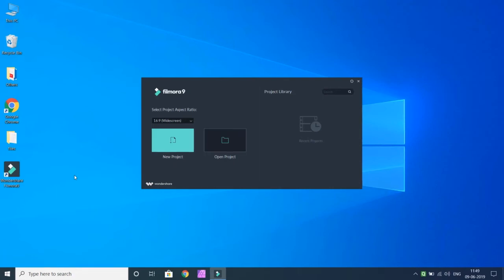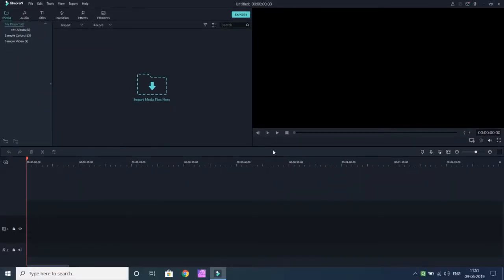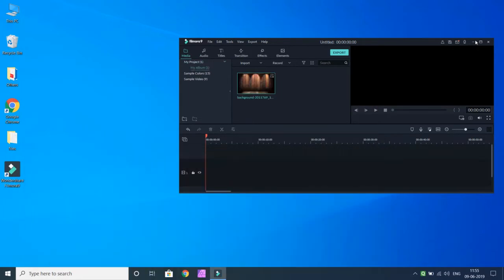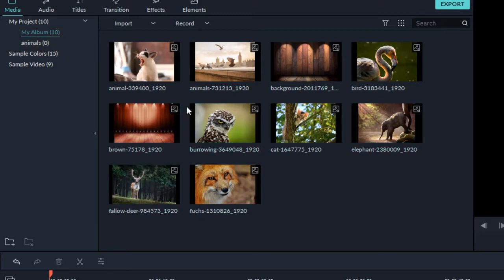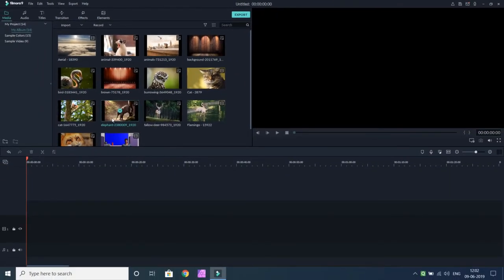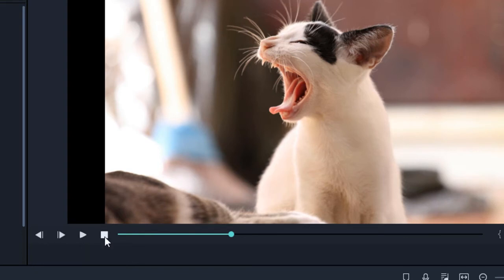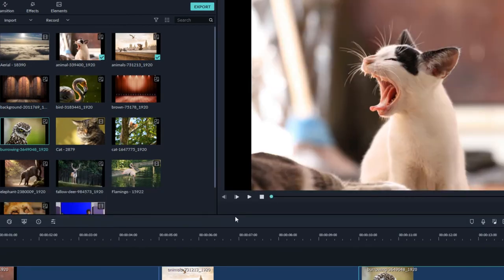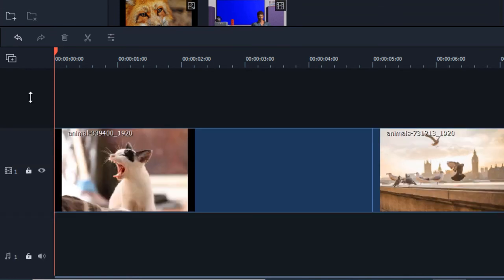2. Filmora 9 tutorial ( Introduction and Interface )